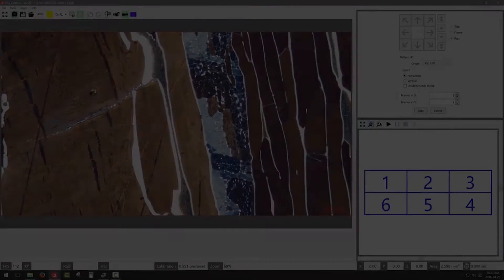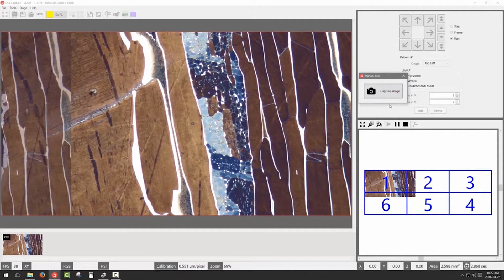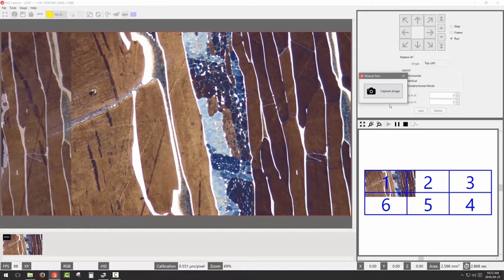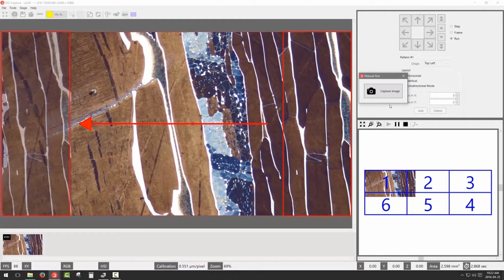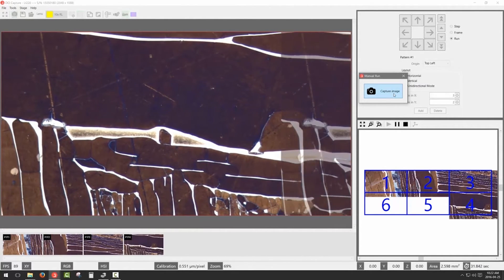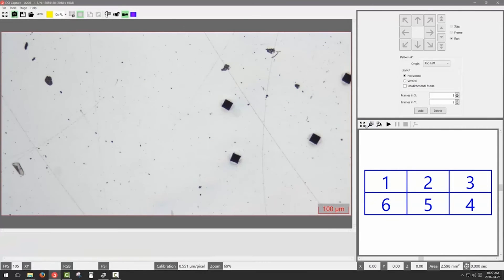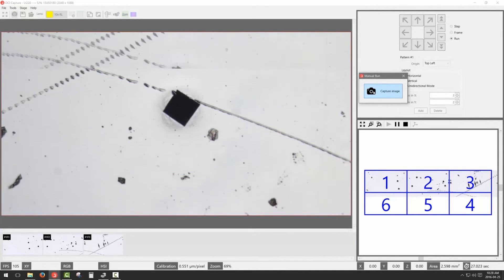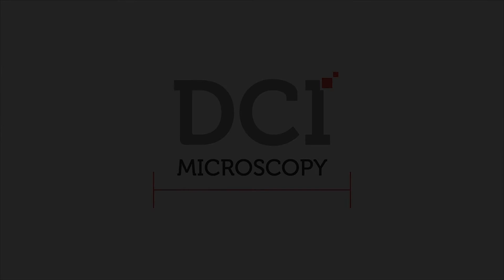Easy manual image stitching in microscopy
Create large mosaic image with DCI’s image-stitching function, with a conventional microscope, stage and one of DCI’s microscope cameras.